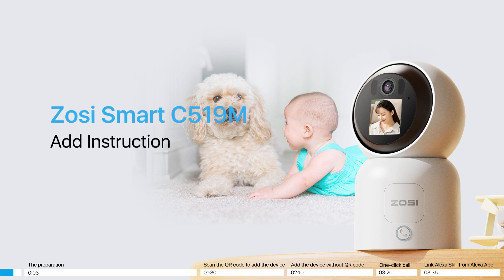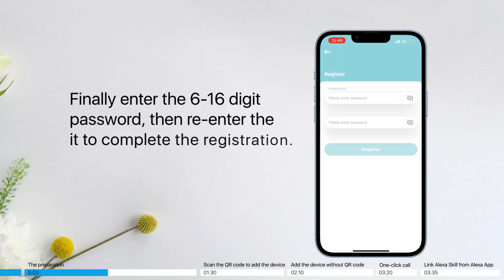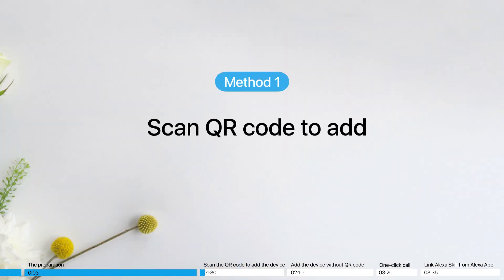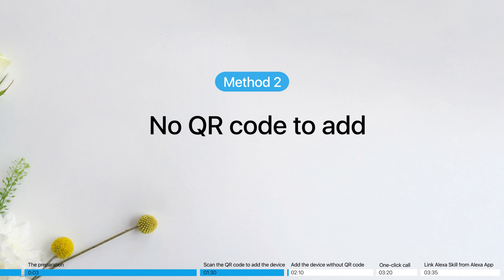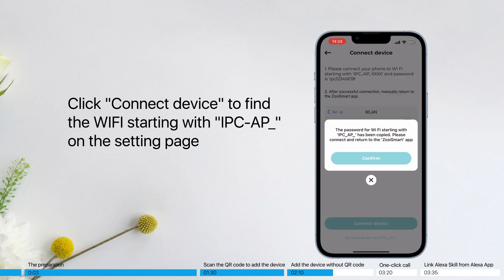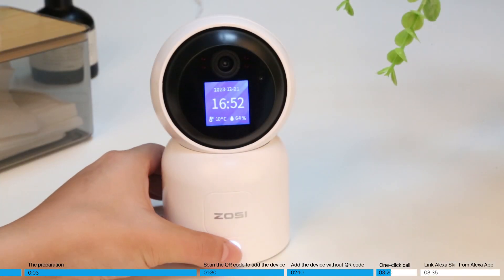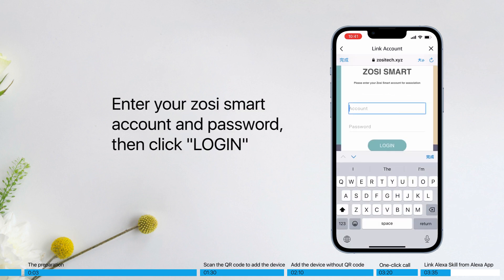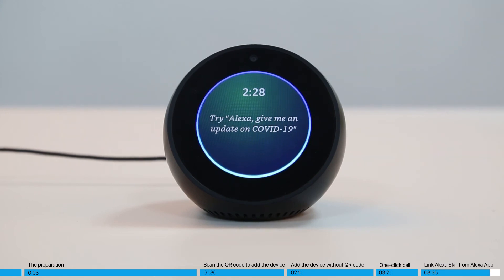ZOSI Smart C519M Add Instruction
This video will show you how to add C519M to ZOSI Smart App and link it to Alexa App

Facebook:              Page @ZosiTechnology ---Send Message
Messenger:            m.me/ZosiTechnology

Contents of the video: （YouTube Chapters)

Introduction- 00:00
The preparation- 00:03
Scan the QR code to add the device- 01:30
Add the device without QR code- 02:10
One-click call- 03:20
Link Alexa Skill from Alexa App- 03:35